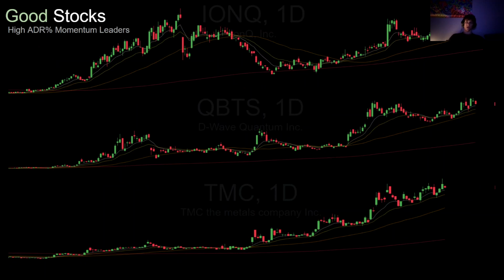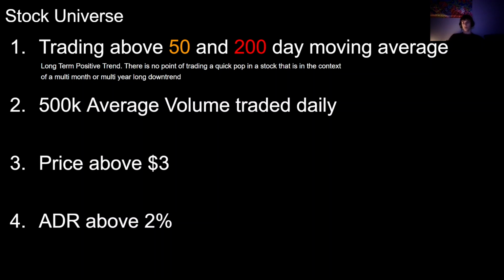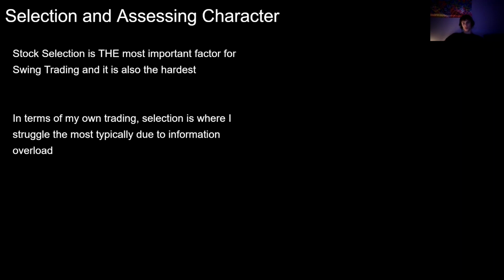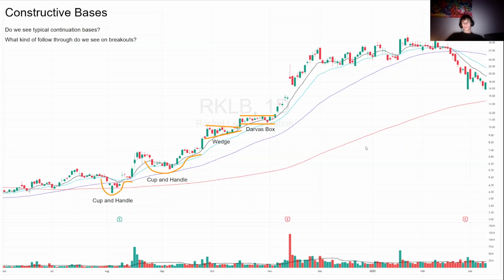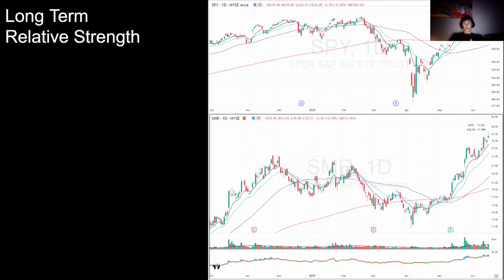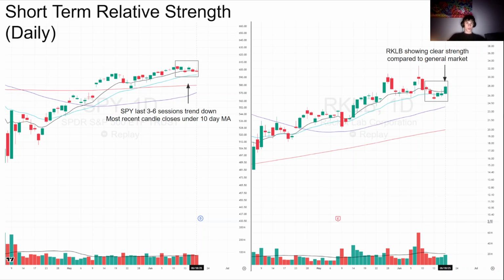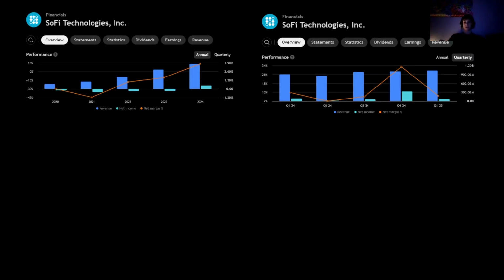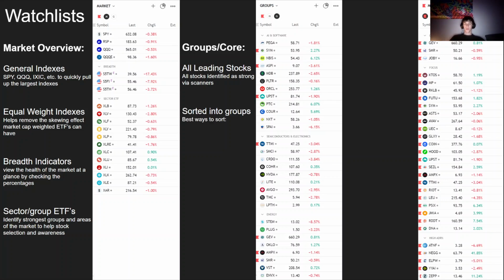Swing Trading Bible - Stock Selection - Part 6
Fairly detailed video. May revise later as I learn more.

Introduction 00:00
Market Leaders 00:40
Momentum Leaders 01:11
Market Laggers 01:49
Untradable Action 02:06
95% Club Characteristics 02:48
Stock Universe 03:49
Scanning 06:26
Selection and Assessing 08:15
Constructive Basing 11:21
Repeated Movement 13:11
Time Value 14:21
Long Term Relative Strength 16:23
Short Term Relative Strength 19:28
Intraday Relative Strength 21:09
Group Action 22:19
Fundamentals 24:02
Watchlists 25:46
Ending Remarks 29:09